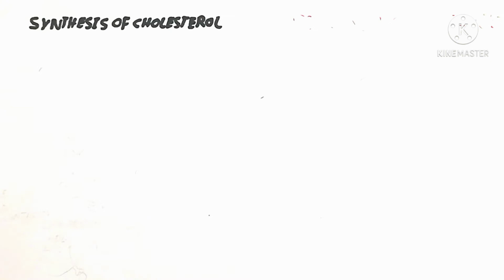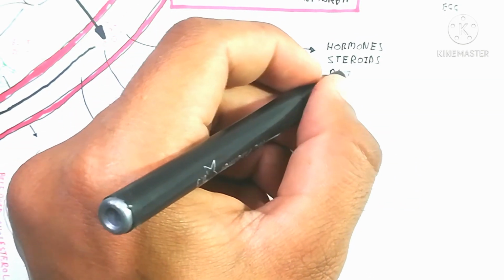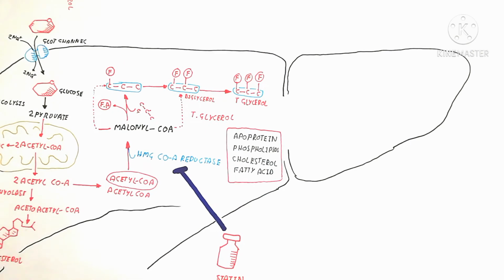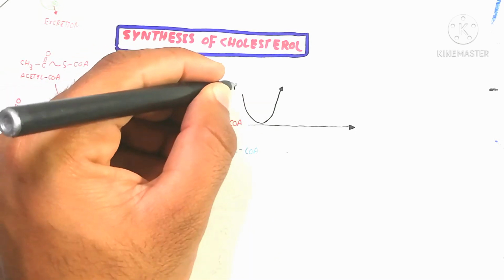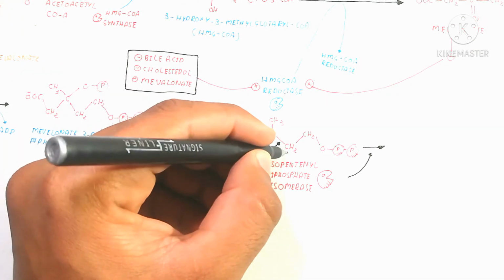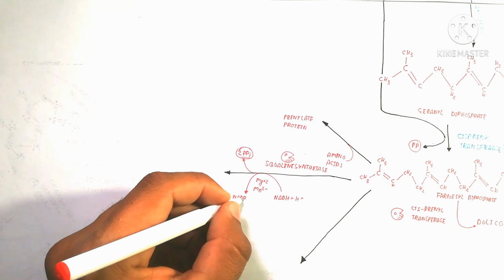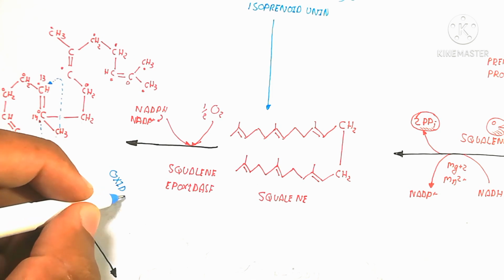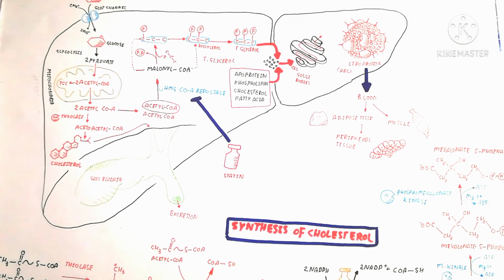cholesterol physiology and biochemistry of cholesterol synthesis from acetyl-coa,liver physiology.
cholesterol is important for making harmone, cholesterol is also for support to plasma membrane
Biosynthesis of cholesterol generally takes place in the endoplasmic reticulum of hepatic cells and begins with acetyl- CoA, which is mainly derived from an oxidation reaction in the mitochondria. However, acetyl-CoA can also be derived from the cytoplasmic oxidation of ethanol by acetyl-CoA synthetase